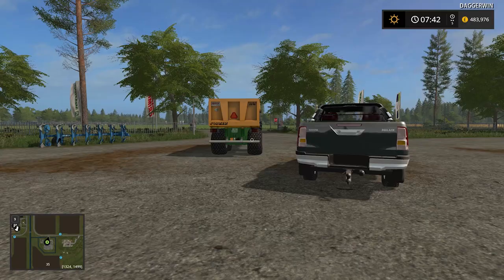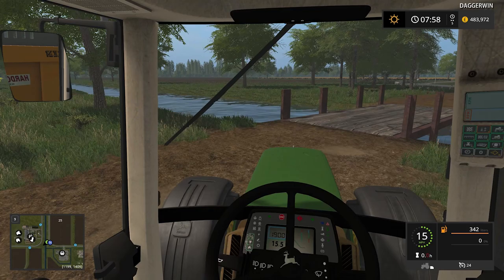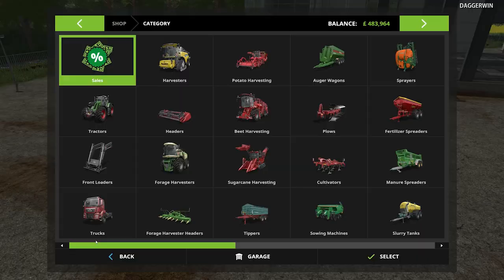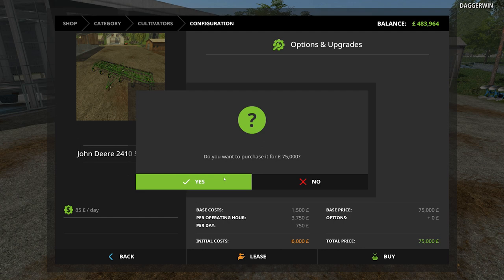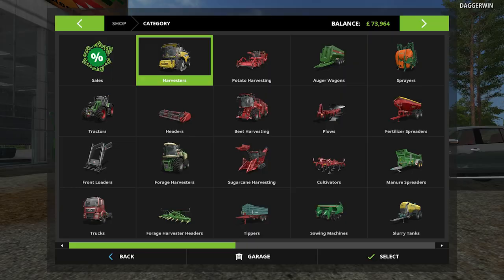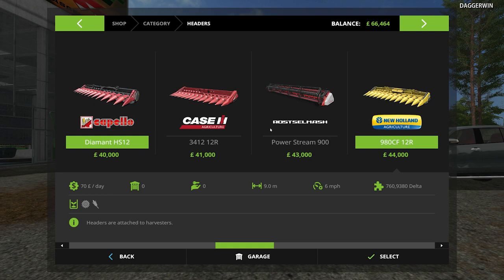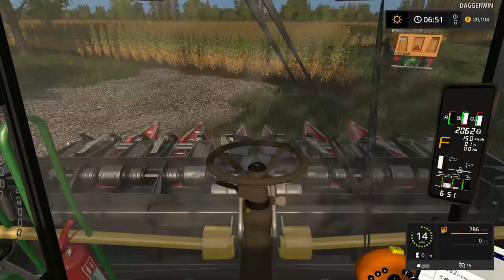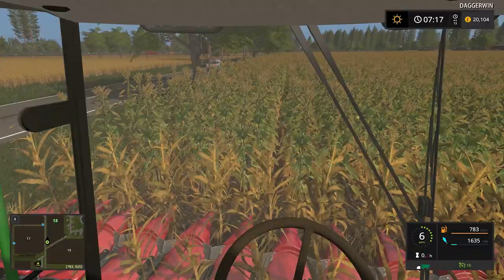WELCOME TO GREENRIVER 2017 | Farming Simulator 17 - Episode 1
Welcome to my brand new let's play on the GreenRiver 2017 Map by Bart - NLD Farmers